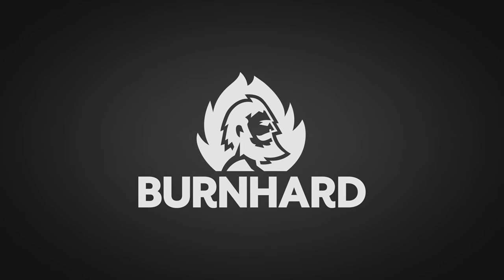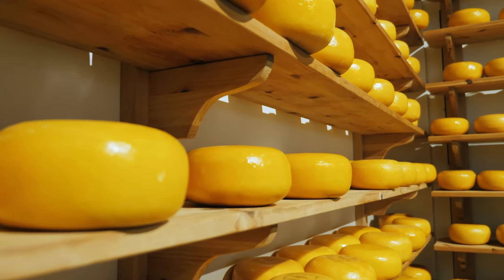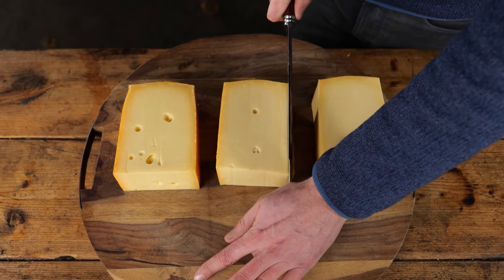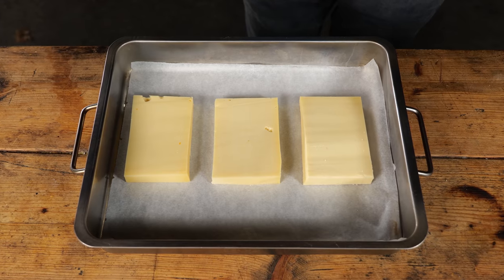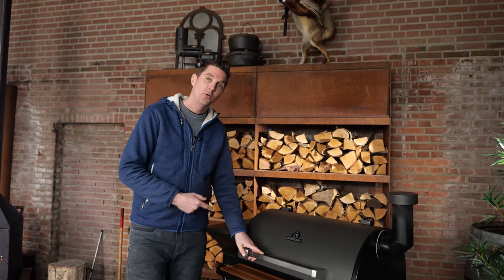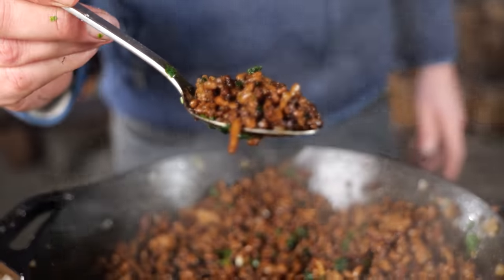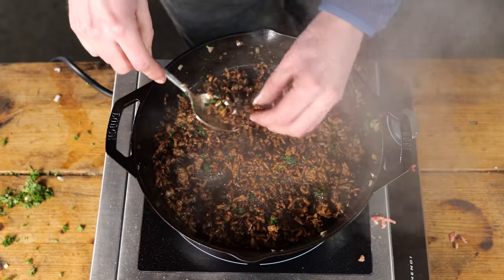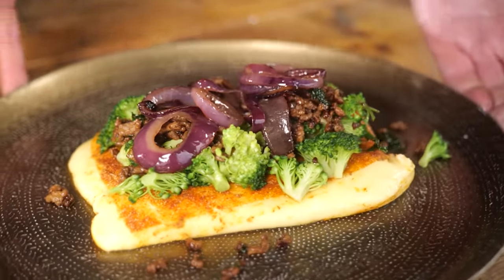I smoked Cheese and this happened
RANDOM 😋
(words that help you find this video) KEEPONGRILLING smoking dutch cheese I smoked Cheese and this happened pitmasterx gouda cheese netherlands dutch europe burnhard pelletsmoker pelletgrill smoked cheese melt melting cheesy string real cheese maaslander gouda amsterdam recipe cheese fondue smoking meat kecap manis indonesian beef vallentine 2022 valentine's day bbq barbecue grilled cheese sandwich broccoli